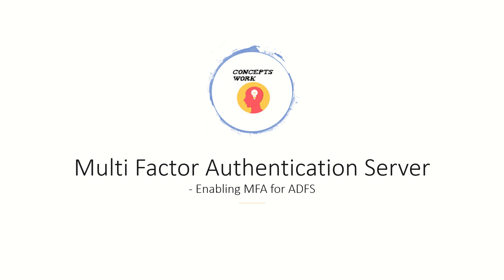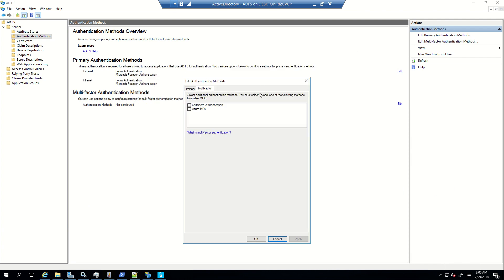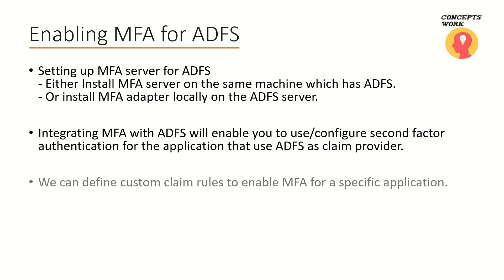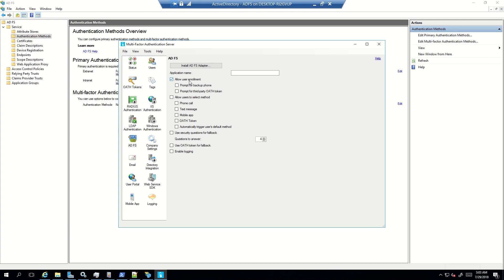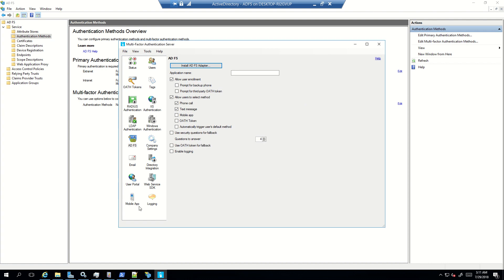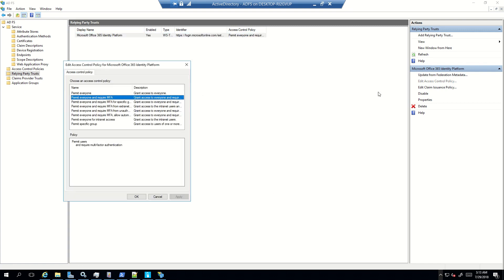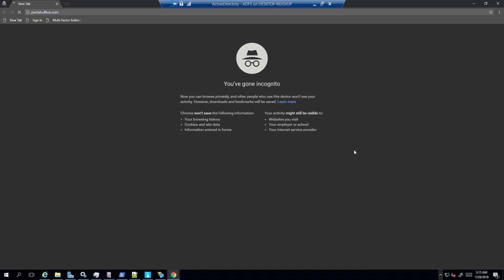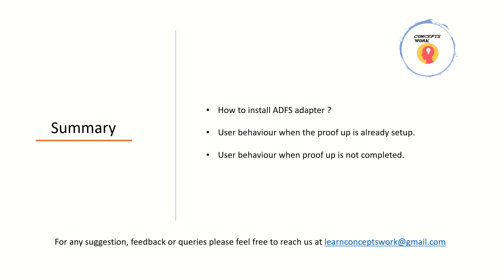Installing MFA adapter for ADFS - On Prem Azure MFA server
Lean how to install MFA server on the same machine which has ADFS service installed.

Hello All,

Do watch the entire video as I have tried to cover most of the information related to installation of ADFS adapter.

Regards,
ConceptsWork.